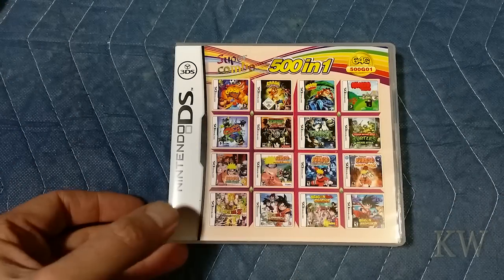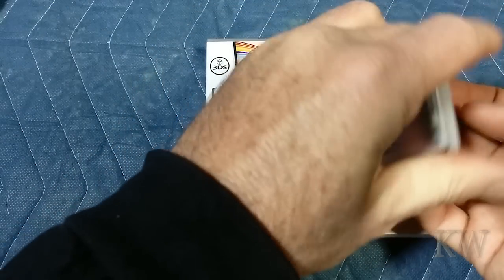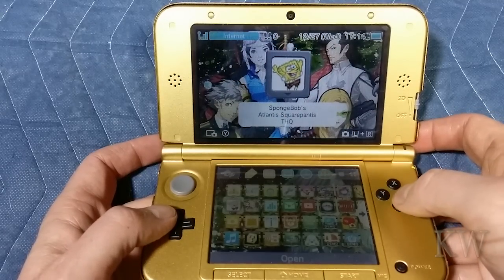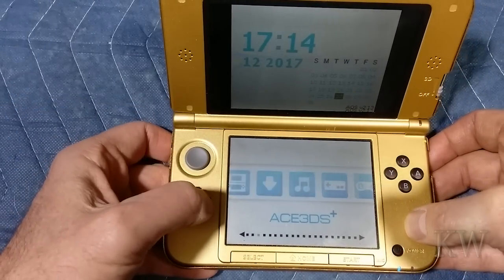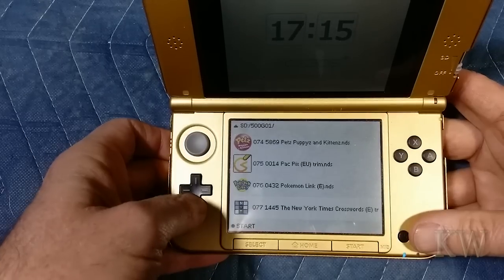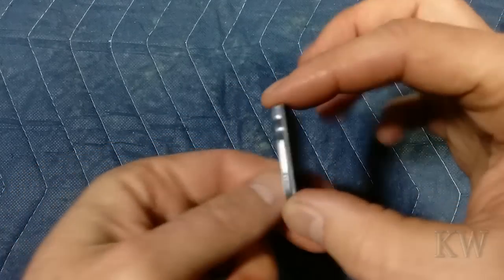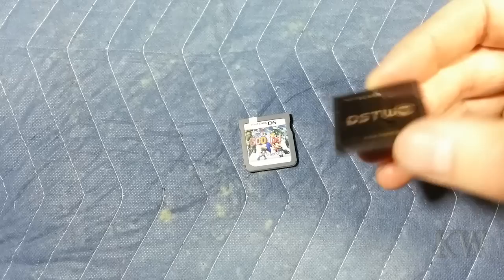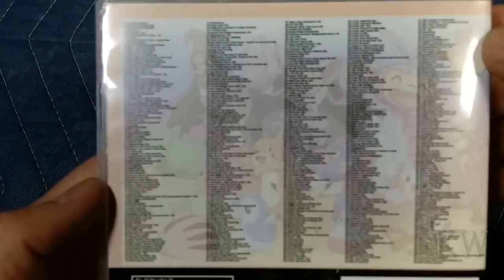Nintendo DS 500 in 1 Cartridge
Today we take a look at a 500 in 1 Nintendo DS cartridge.  Let's see what this is...….